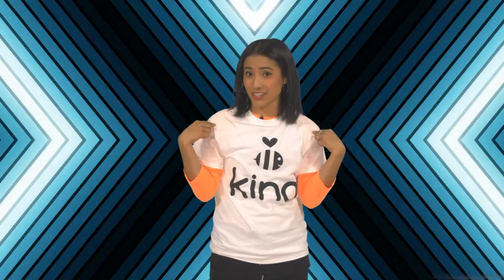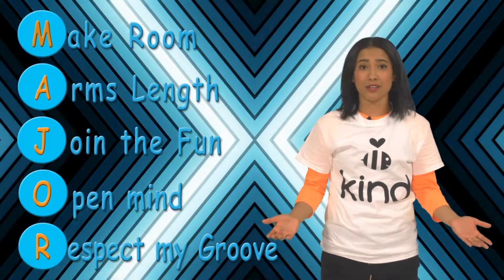Be Encouraging Move of the Month April 2018